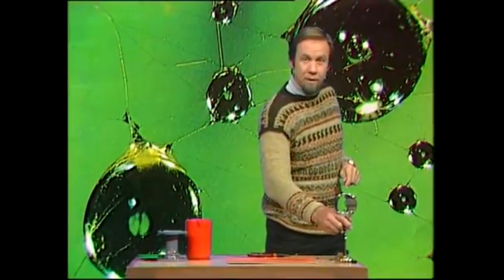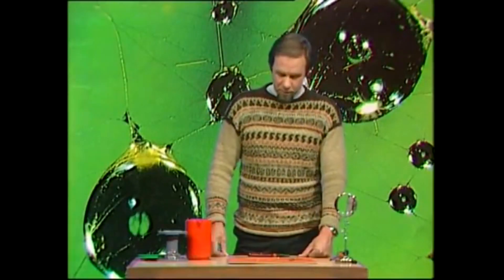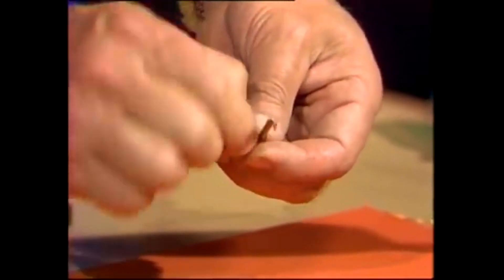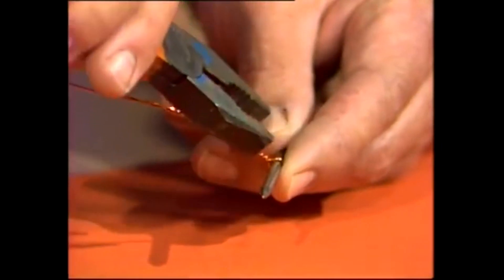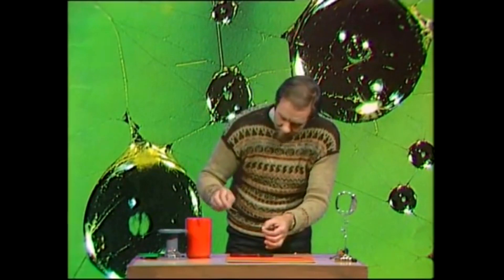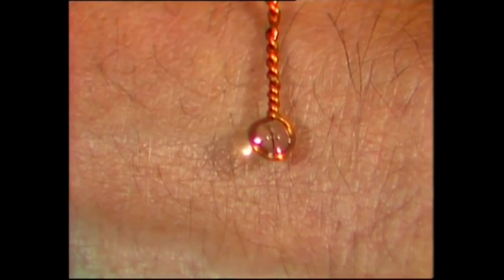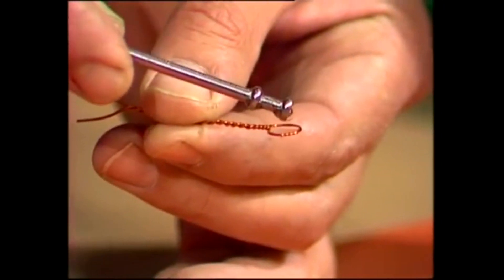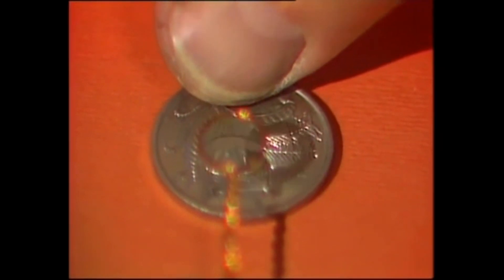Water Drop Magnifying Glass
It seems unlikely, but if you should get caught out without a magnifying glass, Rob shows how you can make an emergency one with wire and water- unlikely but interesting.